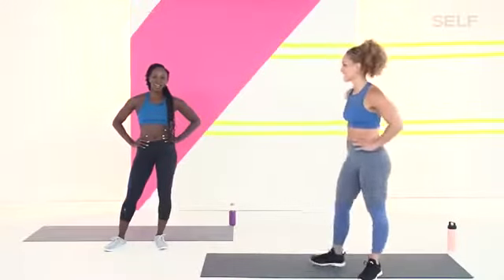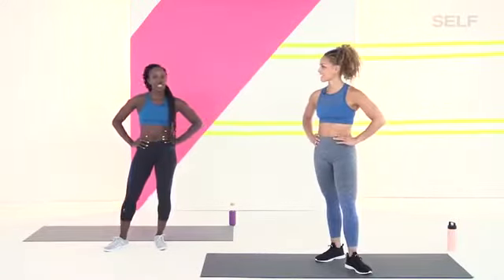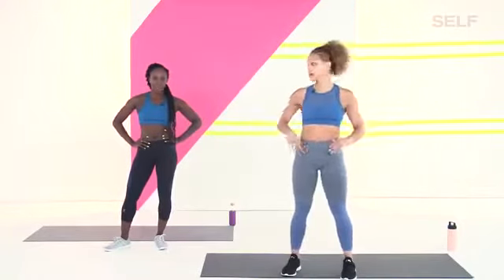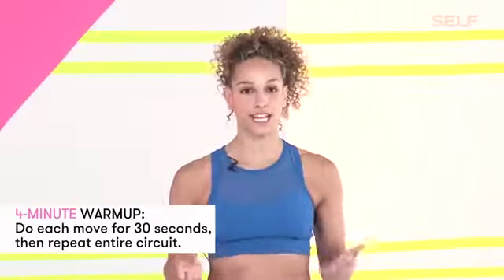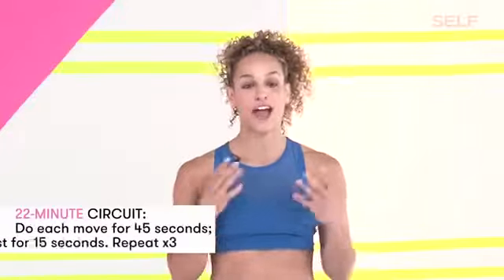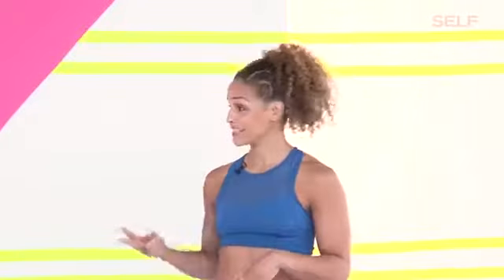Jess Sims & Selena Watkins Rules 2